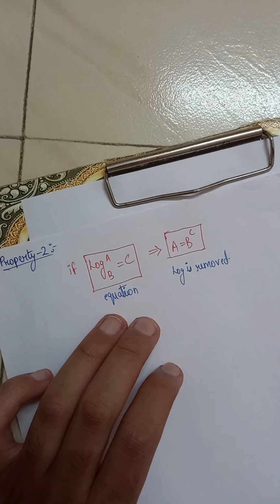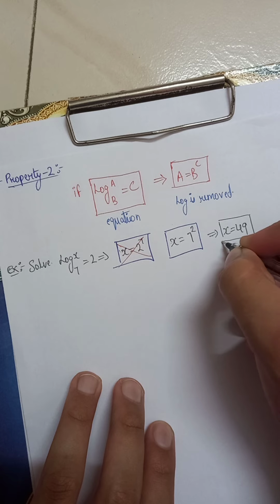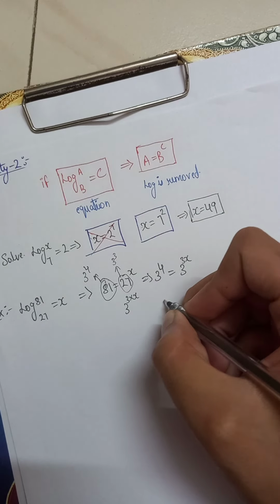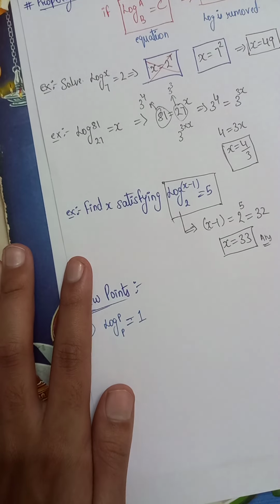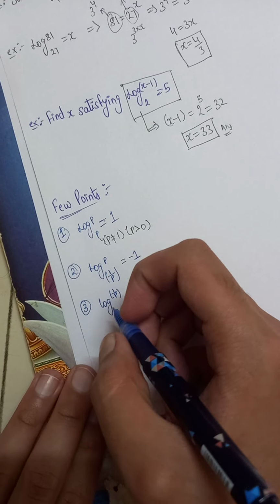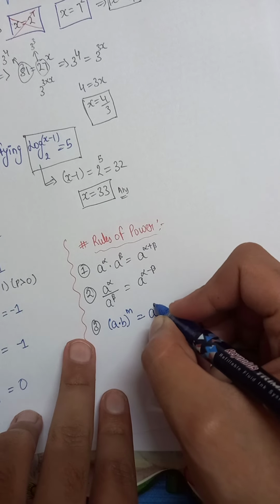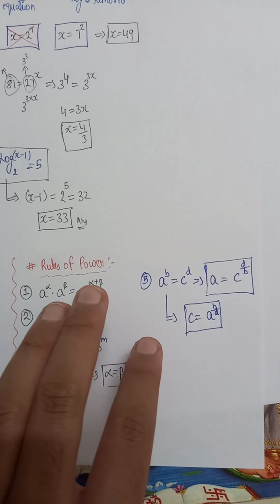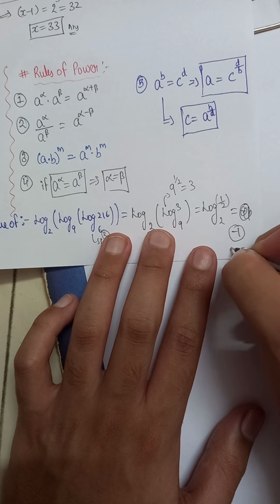Properties of Logarithms (Continuation)